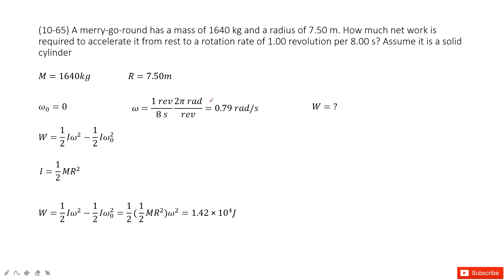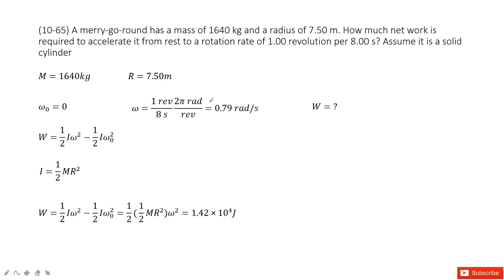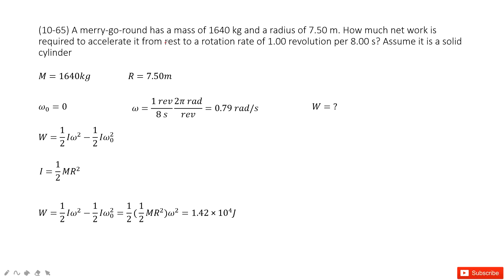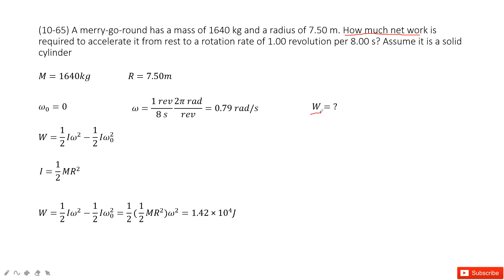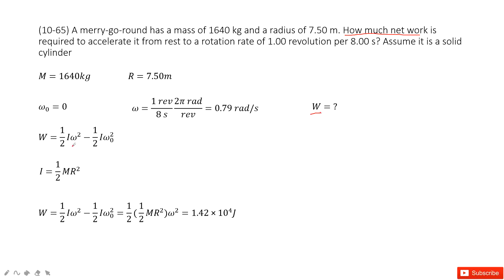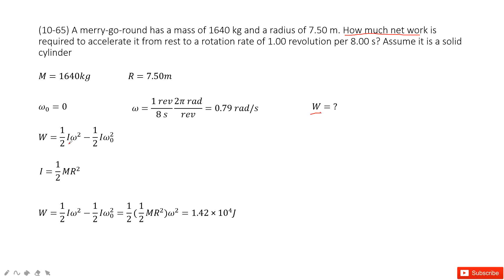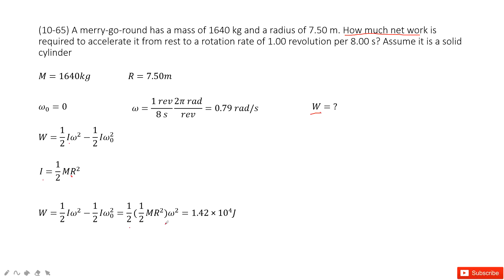(10-65) A merry-go-round has a mass of 1640 kg and a radius of 7.50 m. How much net work is required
(10-65) A merry-go-round has a mass of 1640 kg and a radius of 7.50 m. How much net work is required to accelerate it from rest to a rotation rate of 1.00 revolution per 8.00 s? Assume it is a solid cylinder